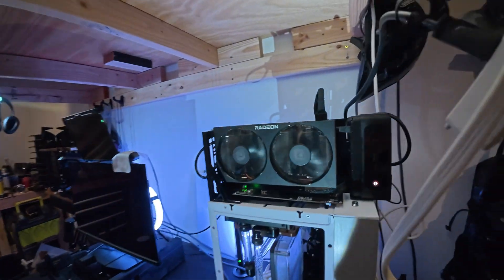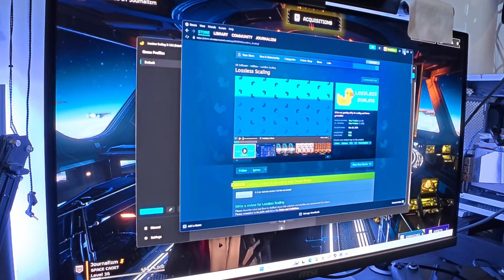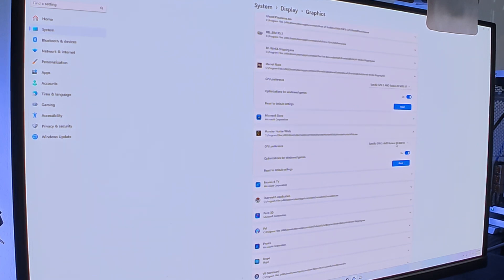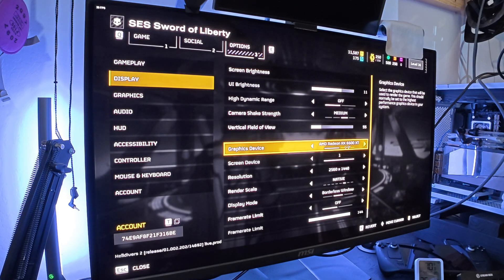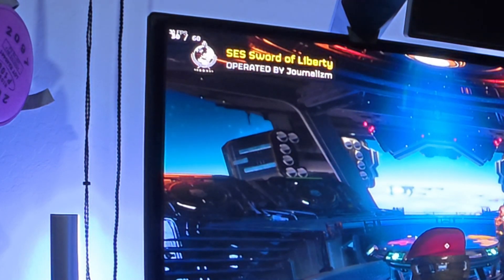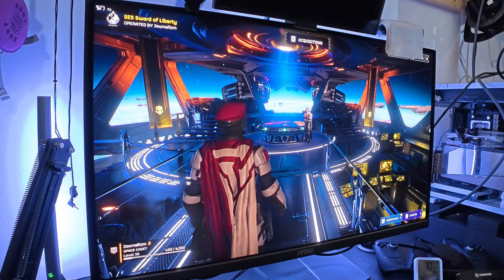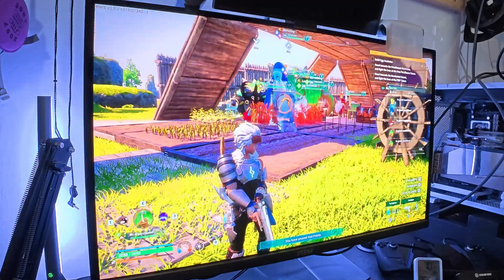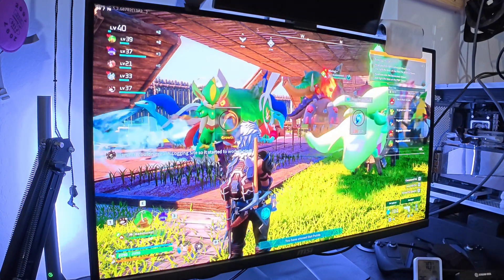iGPU are underrated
Lossless Scaling allows you to use your APU for frame generation

If you would like me to review a product,